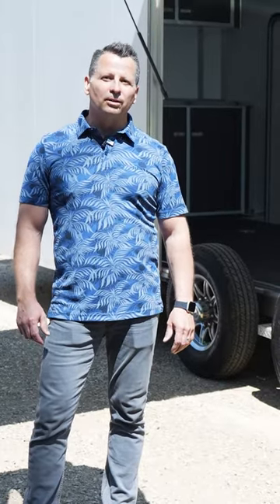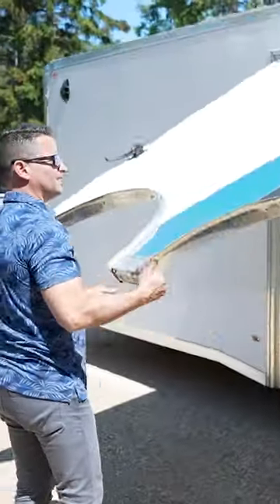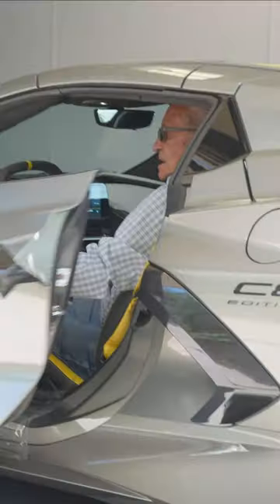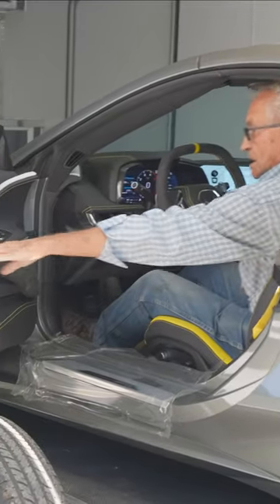Legend TMR 24" Car Hauler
Ever seen a trailer as sleek as the race cars it hauls? Introducing the Legend TMR 24' car hauler, available at our Alberta locations. Don't be fooled by its stylish appearance - these trailers are built strong to handle all sorts of cargo besides vintage cars. From its flip door, durable flooring, storage, and cast corners, this hauler is on a whole other level when it comes to design and details.